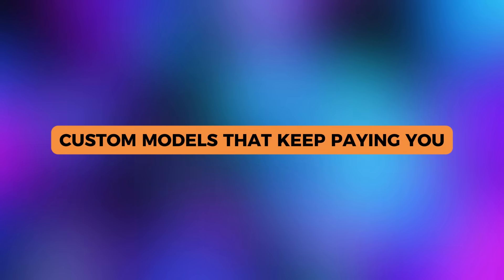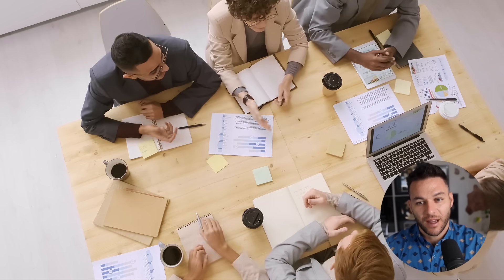Google's New AI Costs $0 to Run & Can Actually Make Money (Not Clickbait)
🚀 Here is your link to Grab my AI Fast Track Training
You’ll get a 30-day trial to the #1 AI software I use — plus $6,789 in bonuses, including the exact bonus I mentioned in this video

🎯 Claim your FREE 30 Day Trial of High Level + Our Bonus Profit Center Snapshot & $6,789 in bonuses + a Live Kick Off Bootcamp Call !

💰Already have High Level? Here's a 30 Day Trial For The HighLevel Unlimited Tier + my plus my $6,789 bonus package!

💰 Want community to help strategize and grow your business with AI? Join the AI Control Room-- where I share real strategies that work

Google just dropped Gemma 3 and it's a complete game changer for anyone trying to make money with AI. This isn't just another chatbot you prompt all day. Gemma is Google's family of lightweight AI models that run locally on your laptop, phone, or tablet, completely offline, with zero API fees. While everyone's paying hundreds per month for ChatGPT and Claude, you can download Gemma for free and run it as many times as you want without spending a cent.

In this video, I'm breaking down exactly how people are using Gemma to kill their API costs, build privacy-first tools for regulated industries, create offline mobile apps that actually work, and scale AI businesses without their margins getting destroyed by usage fees. I'll show you the multimodal capabilities that let it analyze images and text, how to fine-tune custom models for recurring revenue, the integration services charging five figures per project, and the low-ticket high-volume products that finally make sense with free local AI. This is the same approach that helped me transition from working full time as a mechanic to building a multi-seven-figure agency.

Whether you want to build SaaS tools, offer B2B services, create educational products, or just stop bleeding money on API bills, this video covers nine different monetization angles that are working right now. The window on this opportunity won't stay open forever. Most people still think Gemma is just another free LLM and they're completely missing the infrastructure play. If you're serious about building an AI business with real leverage, this is where you start.